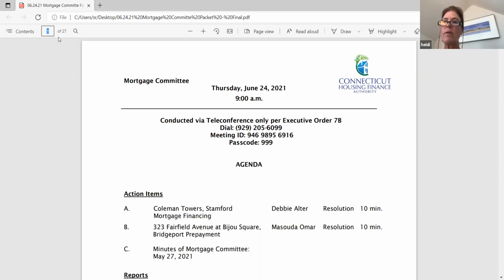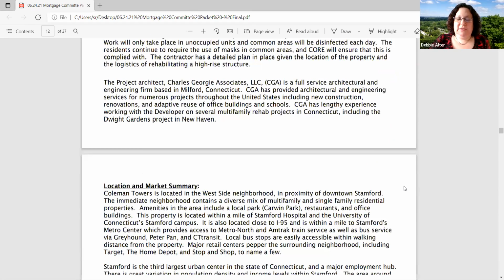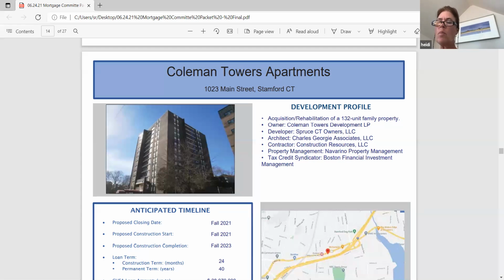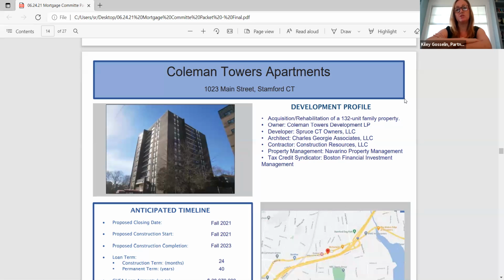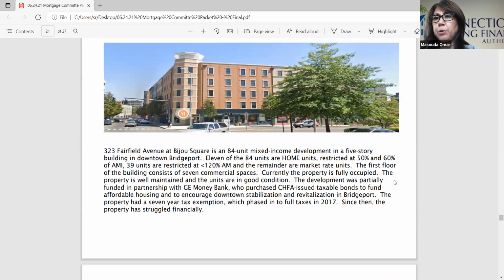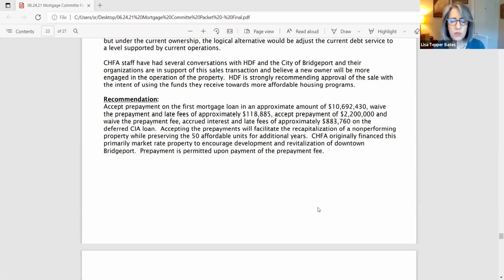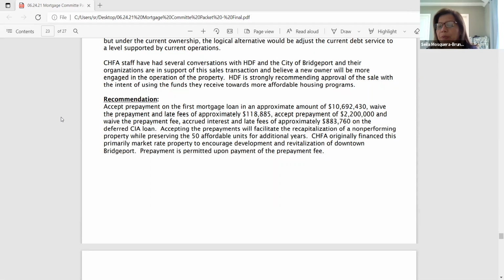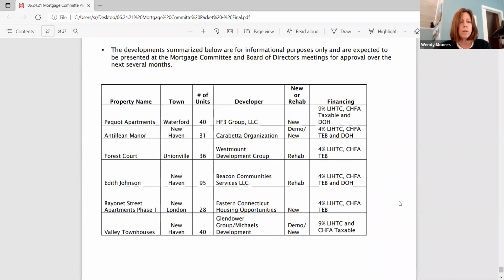CHFA Mortgage Committee June 2021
Thursday, June 24, 2021 9:00 a.m.